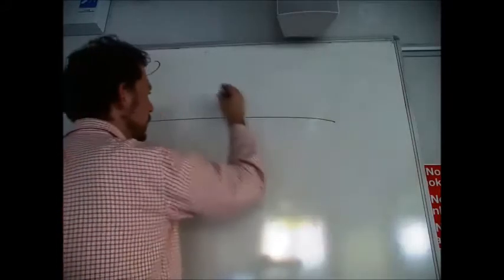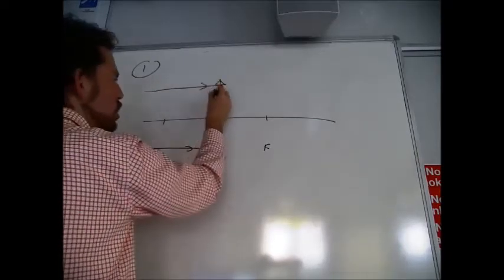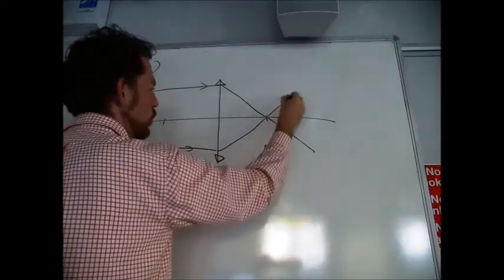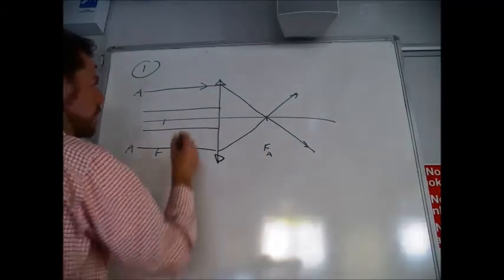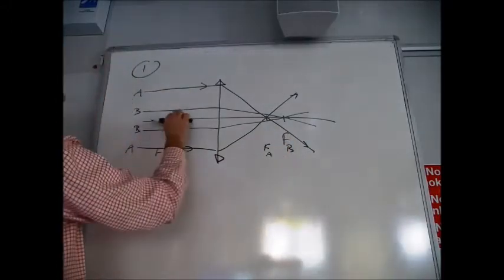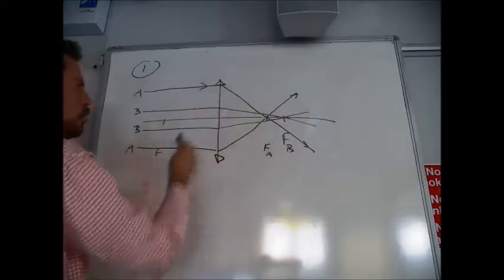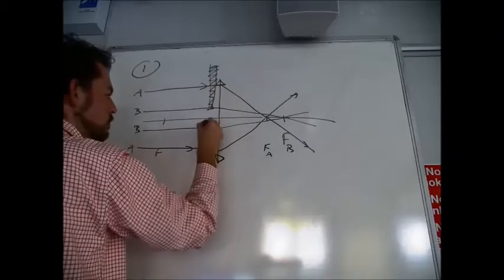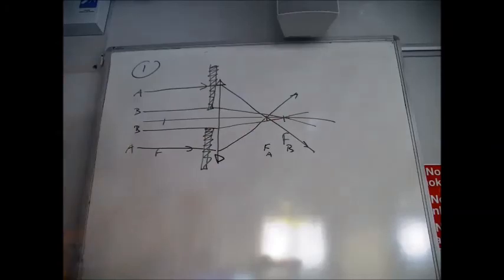NTU - Worked Example Sheet 4 Q1